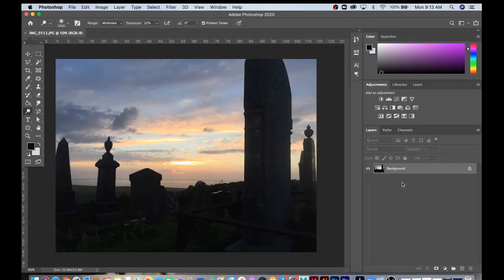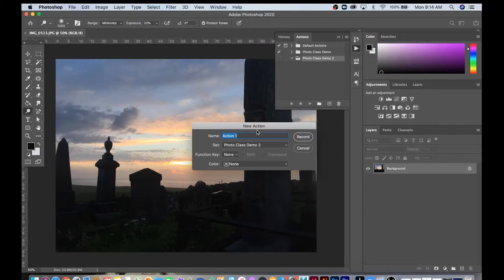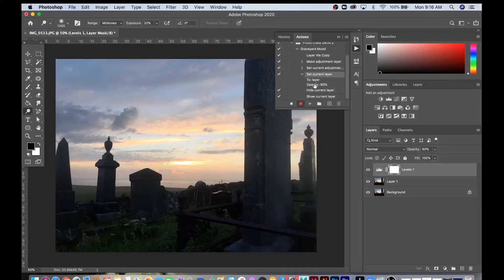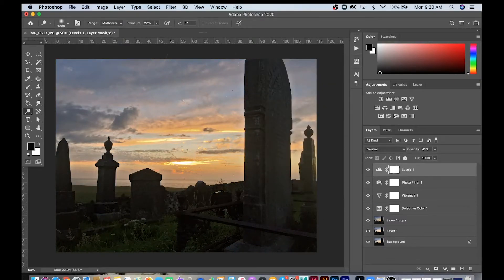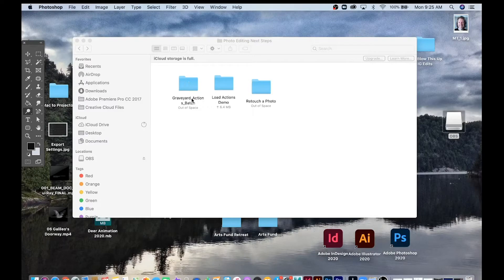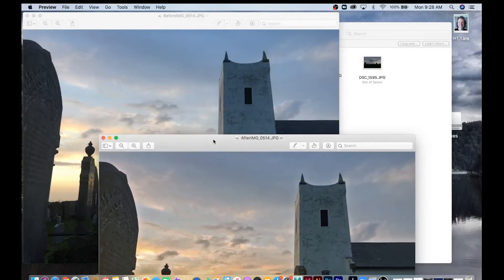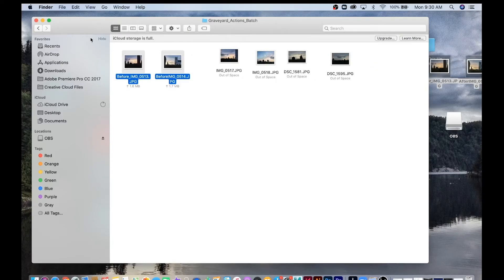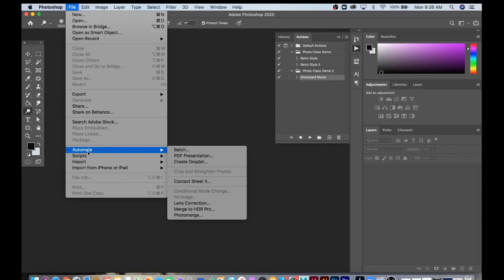Actions: Record/Play/Batch Edit [Part 1]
This video tutorial covers the skill of recording batches to create different "before" and "after" photos with prominent changes.